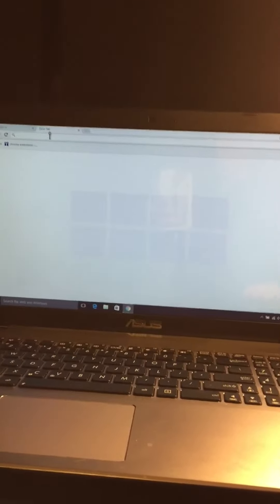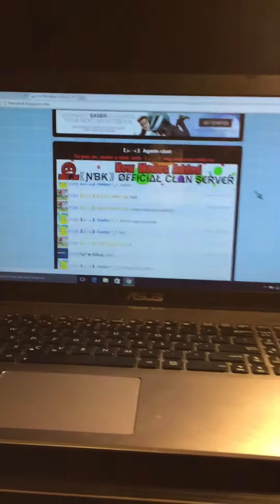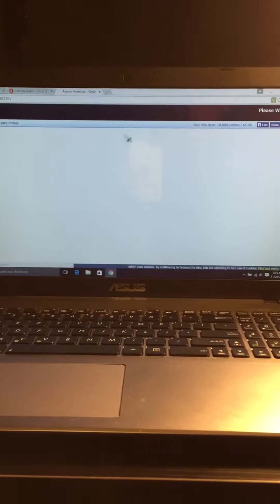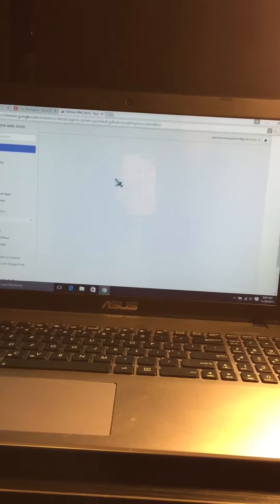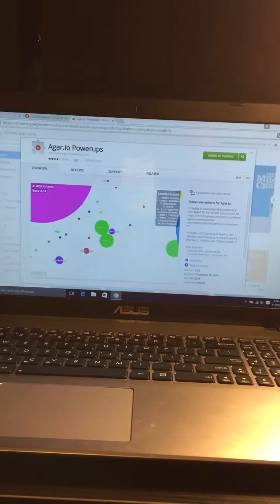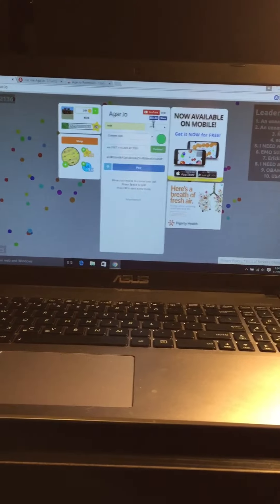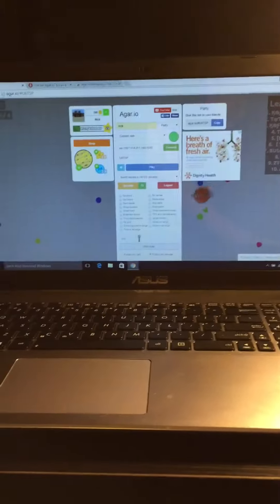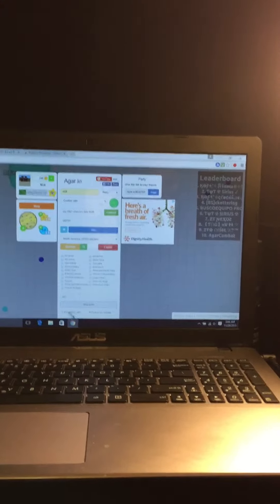Agar bots free